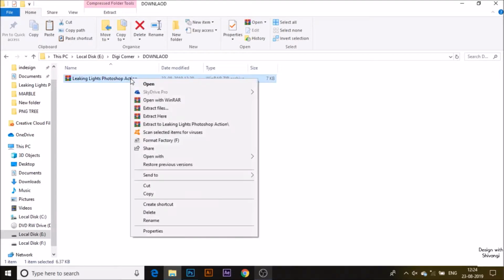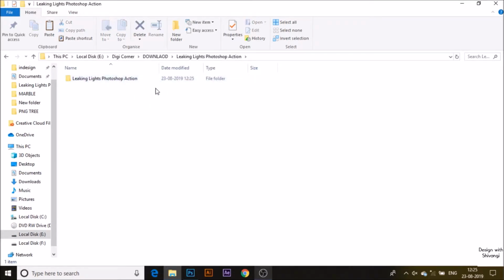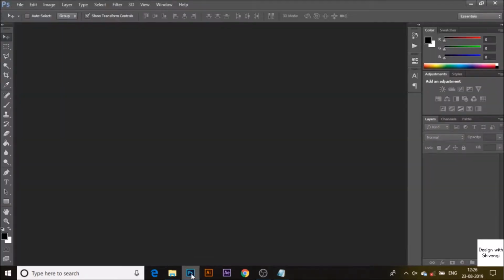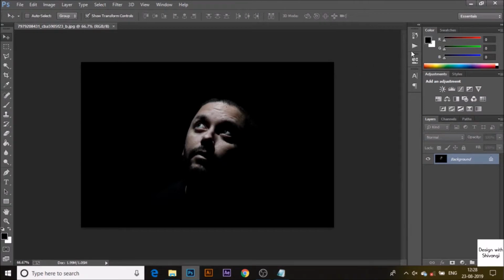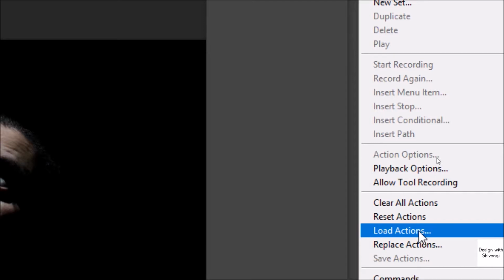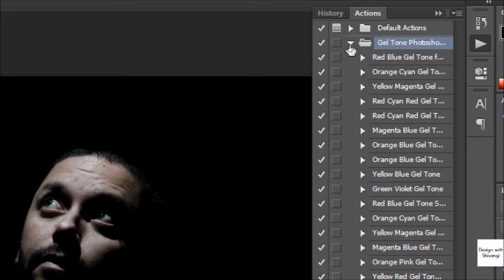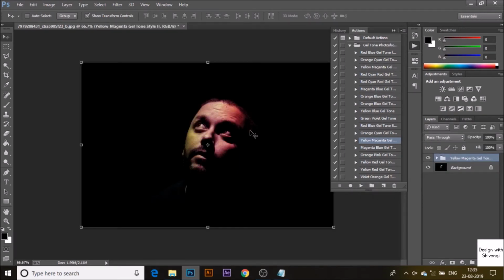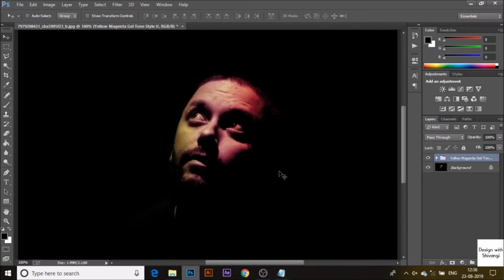How to Make Dual Get Tone Photoshop Effect & Photoshop Action - Product Guide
Hey guys! In this tutorial I am guiding you on how to make Gel tone - leaking lights - Photoshop effect for Dark background Portraits - Dual tone and Single Color tone in Photoshop in seconds

For turning and dark background portraits to dual get tone pro photographs in Photoshop.